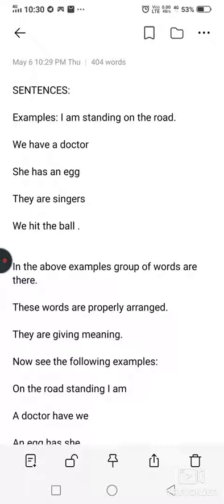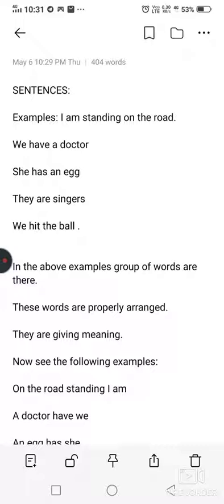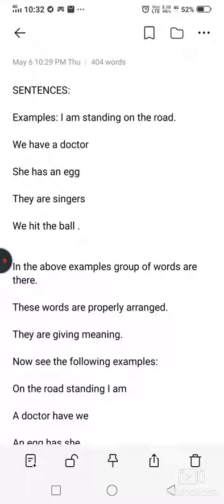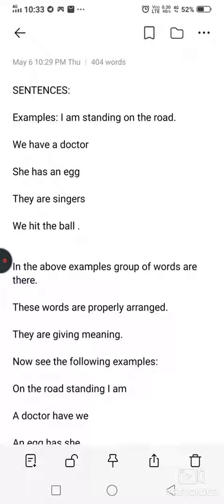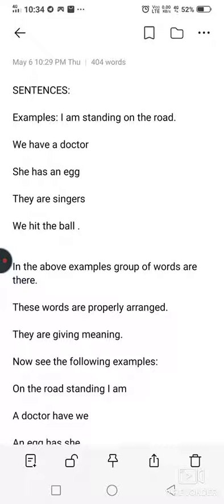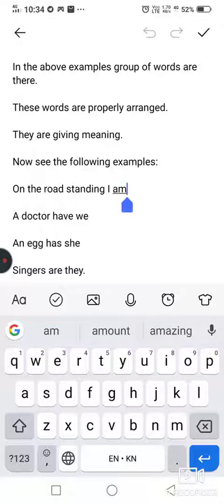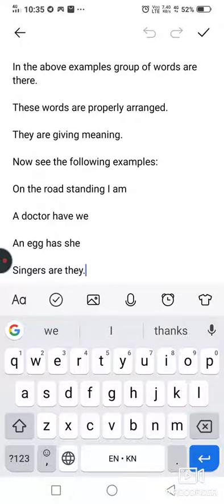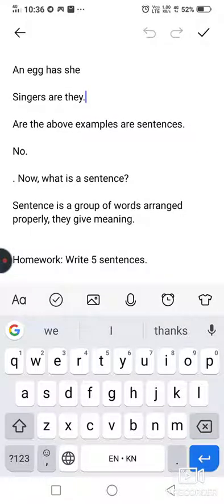ENGLISH GRAMMAR FOR CHILDREN, today's topic:What is a SENTENCE?(from SOMANATH)